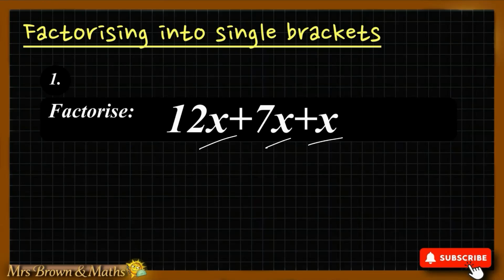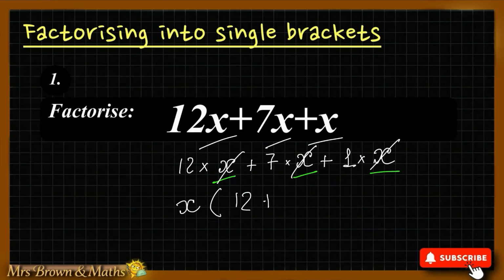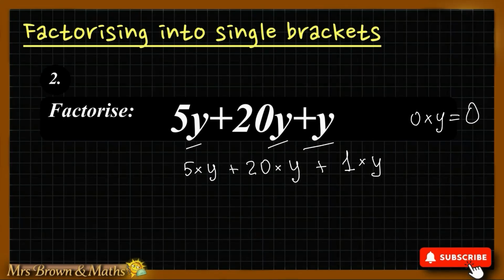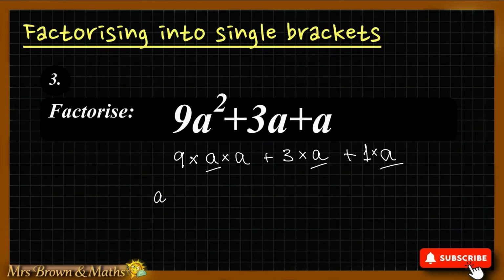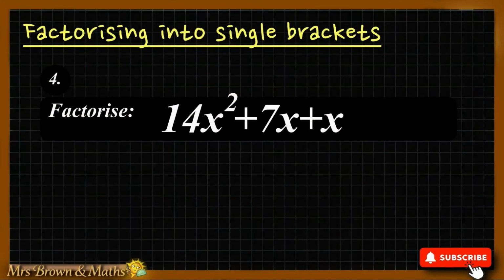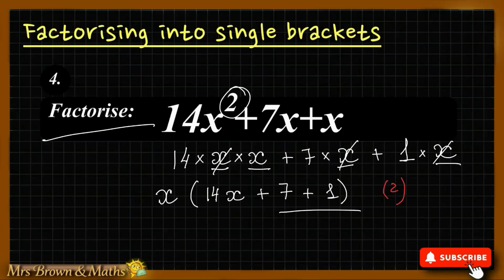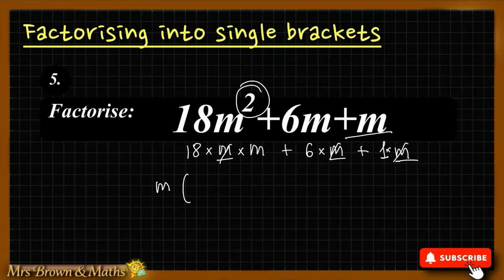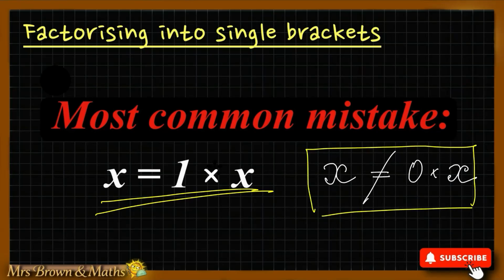Stop losing marks: it’s 1, not 0 (factorising mistake)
One of the most common GCSE Maths mistakes.
When you factorise, a single variable is 1x, not 0x.
If you write 0 in the bracket — you lose marks.
Clear step-by-step examples to help you avoid this in exams.
For 1-to-1 support, book lessons via Tutorful — link in my profile.